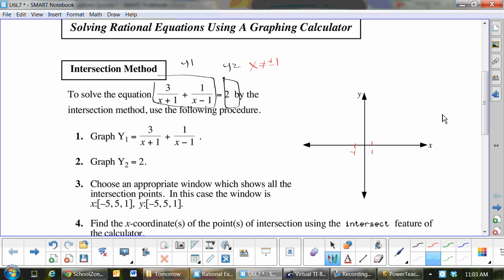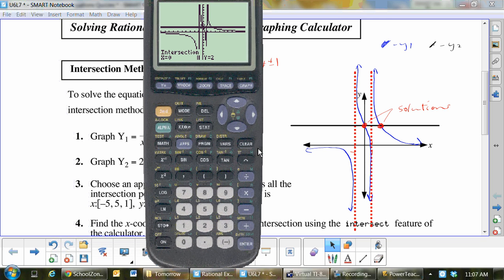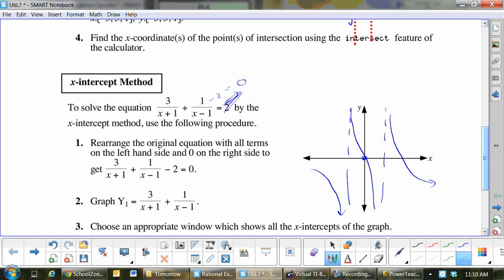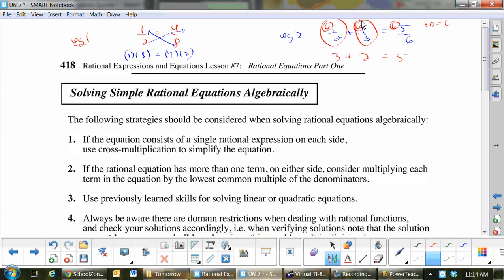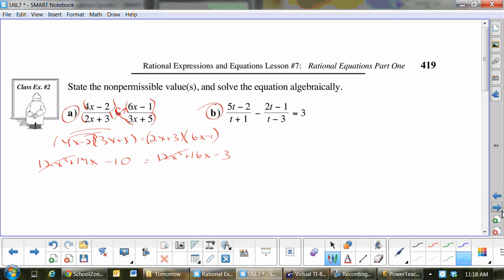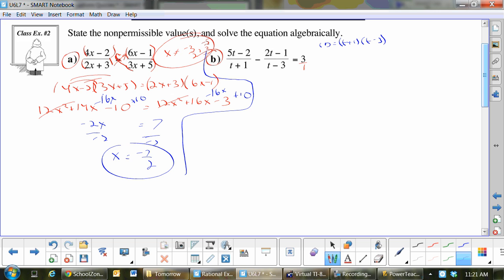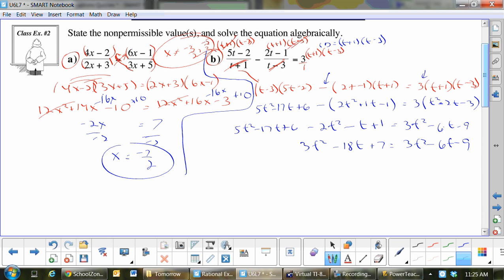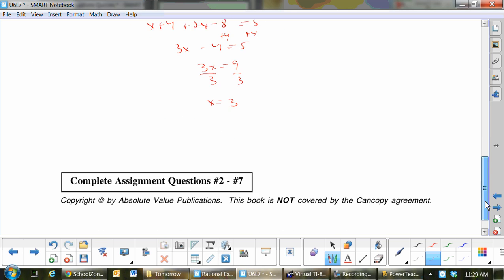U6L7 Rational Equations Part 1